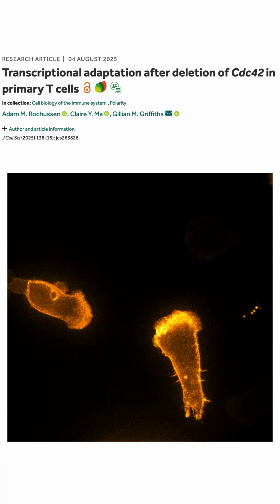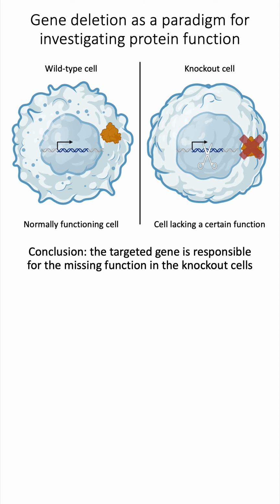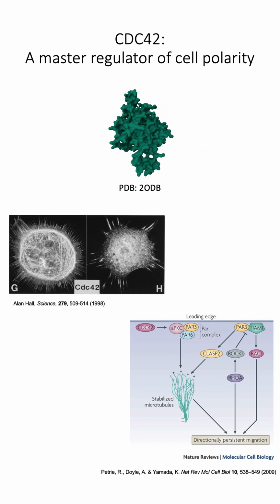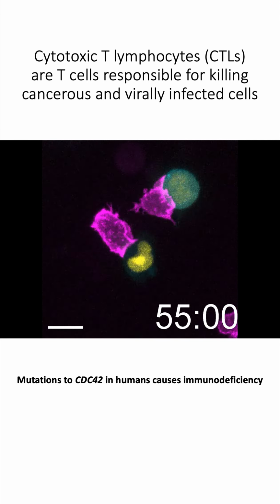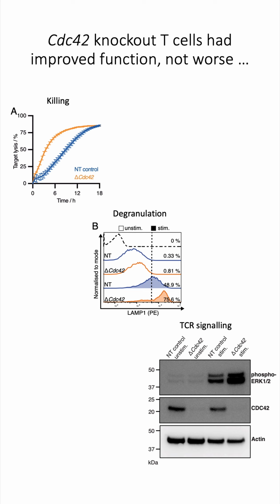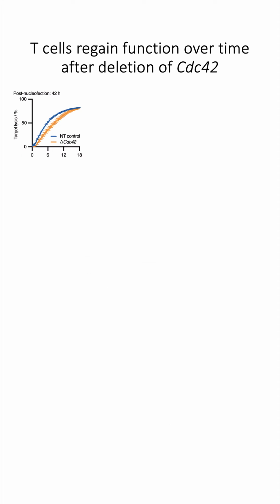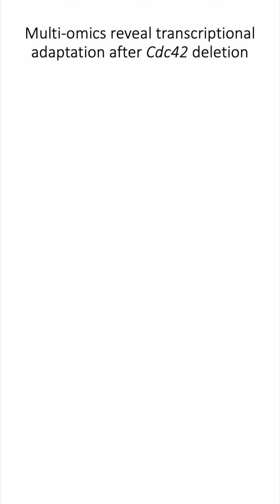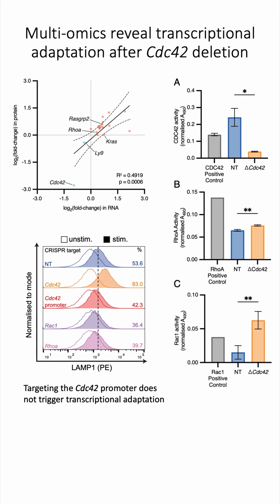JCS snapshot - Cytotoxic T lymphocytes adapt to the loss of Cdc42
In our latest JCS snapshot, we hear from Adam Rochussen who, together with Gillian Griffiths and Claire Ma, discovered that cytotoxic T lymphocytes are able to adapt to the loss of the key polarity factor Cdc42. In this snapshot, Adam takes us through the key findings from their research. Research Highlight